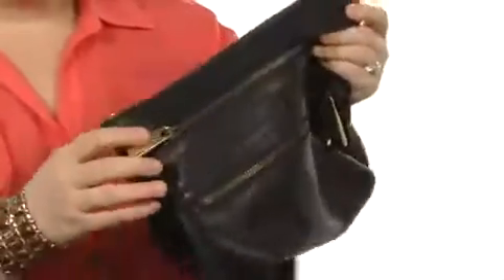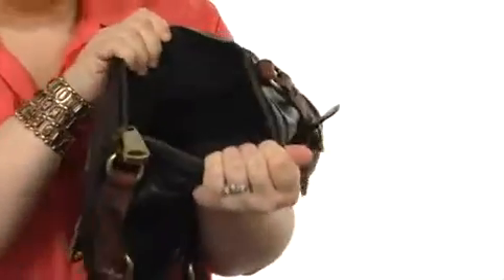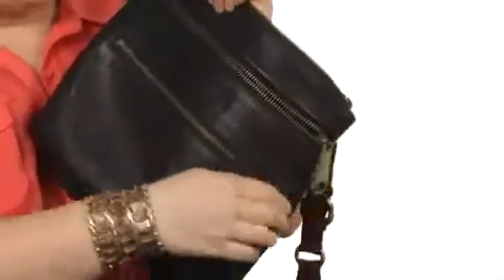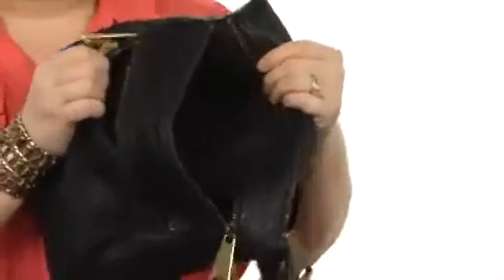Fossil Explorer Crossbody Black - Robecart.com Free Shipping BOTH Ways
- FREE Shipping. Read Fossil Explorer Crossbody product reviews, or select the Fossil Explorer Crossbody size, width, and color of the Fossil Explorer Crossbody of your choice.